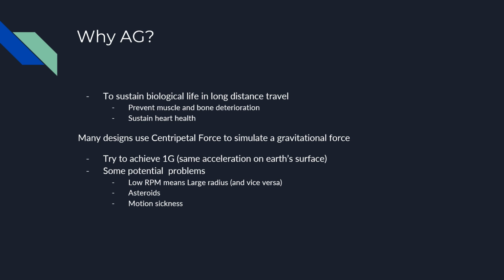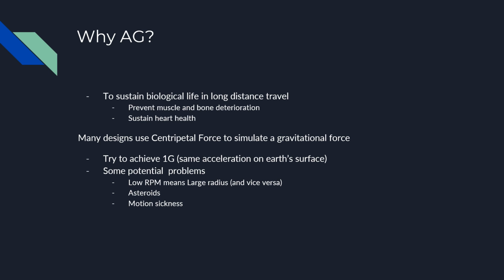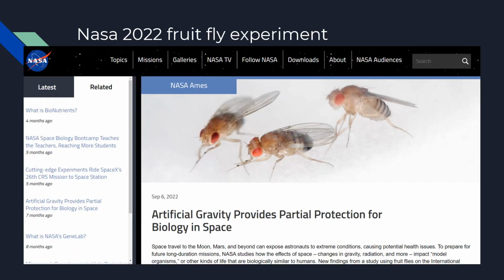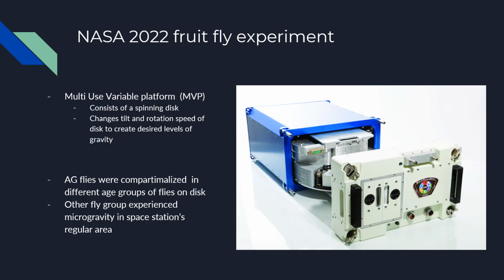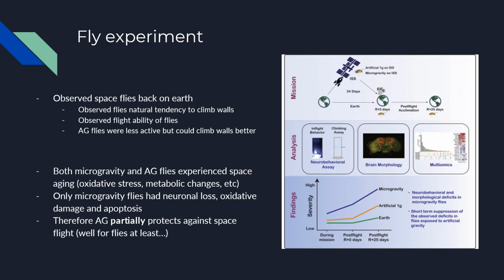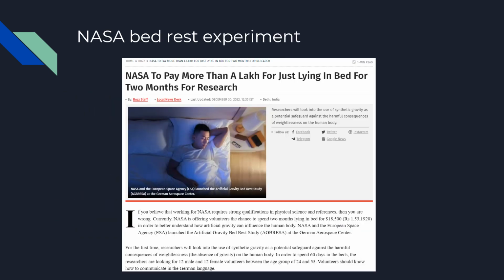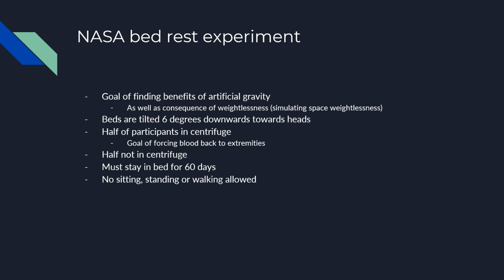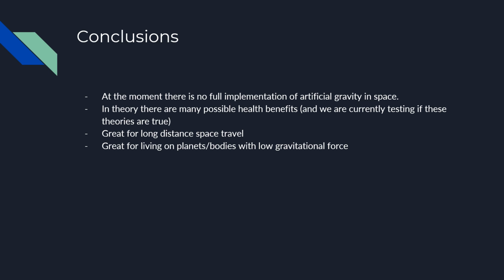Artificial Gravity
Hi everyone! I created a brief presentation on the recent events of artificial gravity. I find this topic interesting because many of us are comfortable living day to day life with gravity, but what happens if one day we dont get that luxury?

I chose this topic because planets and bodies with potential life could take an indefinite amount of years to get to, and its curious to think of humanity's long term future. The effects of long period space travel without gravity are unknown, however we do notice changes in astronaughts returning to earth such as muscle and bone deterioration. Hopefully humanity can solve some of the problems of artificial gravity.